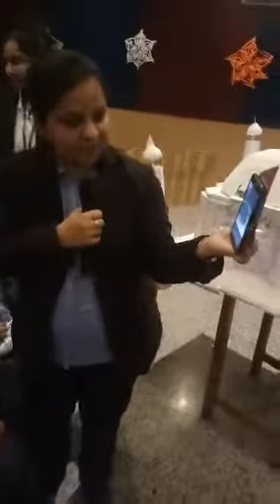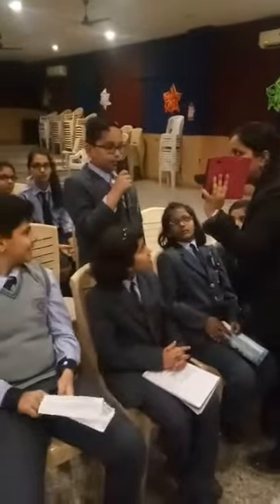Cultural Heritage -An ISA Activity -I